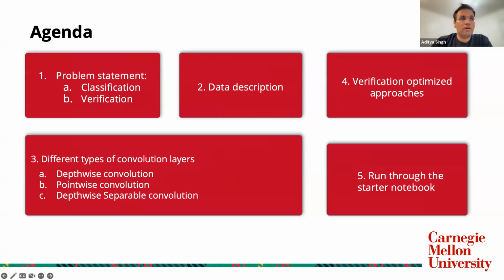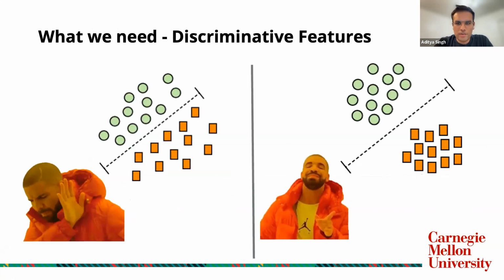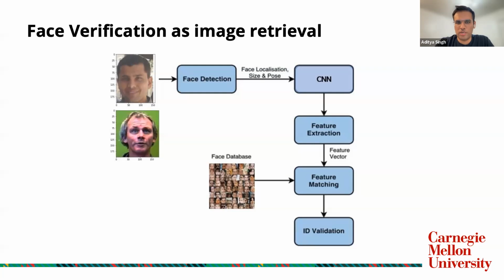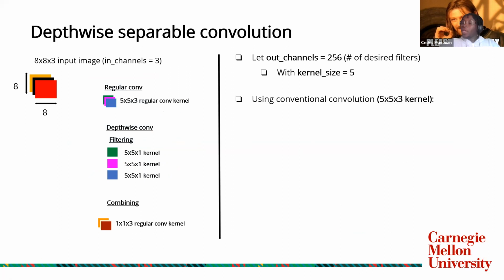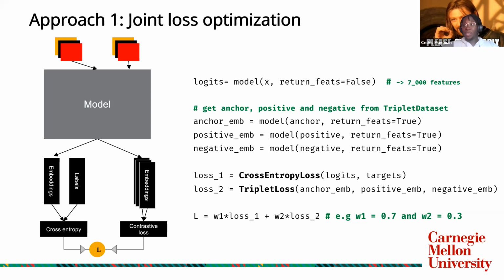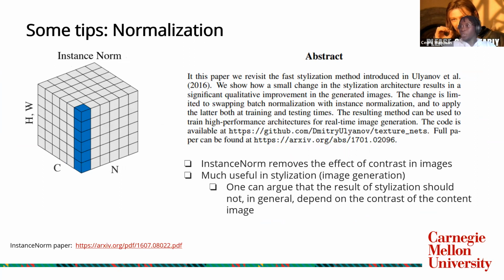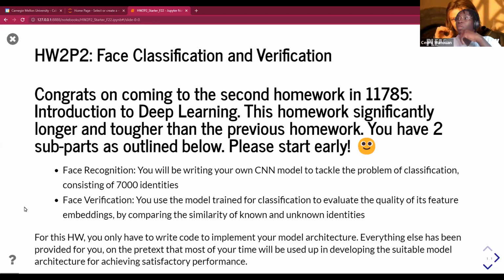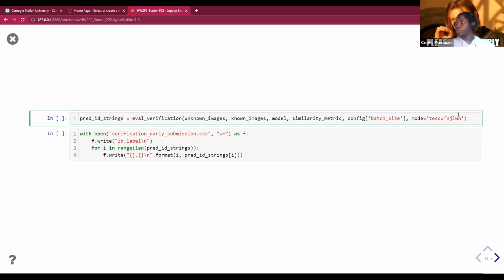11-785 Deep Learning Recitation 6: CNNs (Classification & Verification)